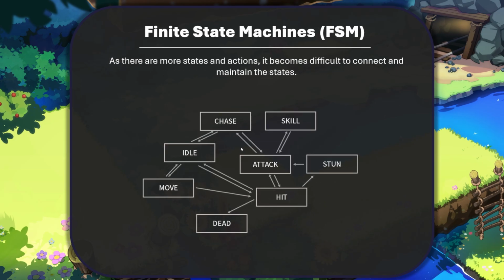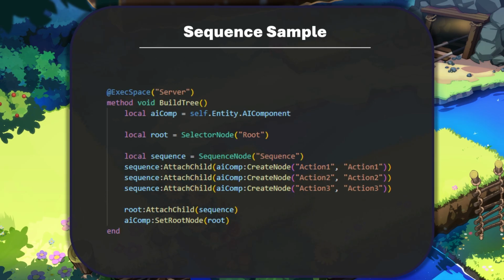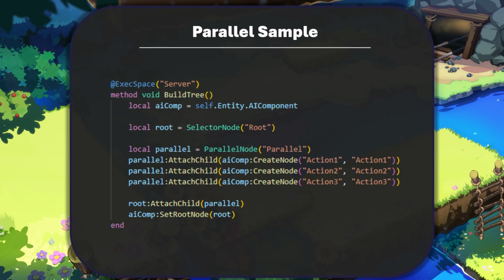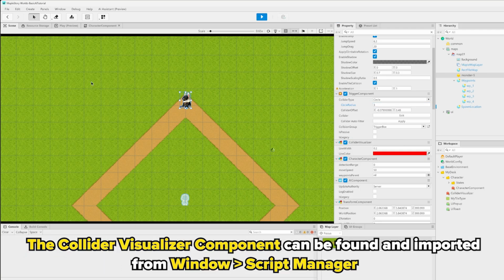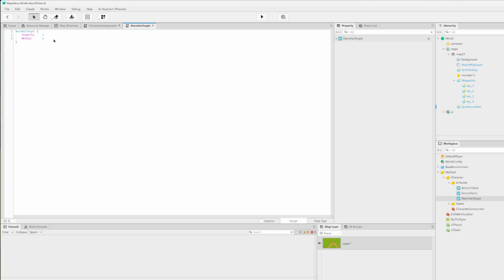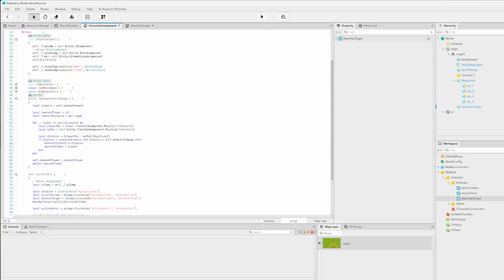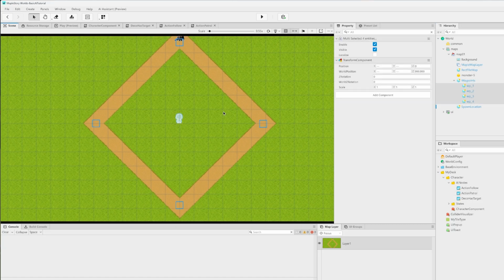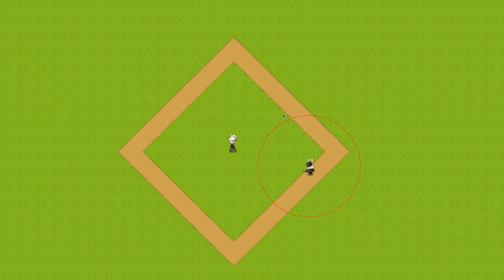MapleStory Worlds - Demystifying AI Behavior Trees [Deprecated]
Its good game design to allow players a strong single player experience in case you don’t have enough players yet to ensure consistent matchmaking amongst players. This is usually where AI, or Artificial Intelligence often comes into play. This term may sound intimidating and scary, but not to worry, today our goal will be to demystify AI so that you have the beginnings necessary to build out your own systems!

0:00 : Introduction
0:56 : Why Behavior Trees?
2:07 : Behavior Tree
2:33 : Tree Node Anatomy
5:01 : Sequence Node
6:07 : Selector Node
6:52 : Random Selector Node
7:43 : Parallel Node
8:41 : Decorator Node
10:22 : Challenge!
10:39 : Nodes over Frames
10:57 : Sample Project Overview
12:04 : Project Setup
13:05 : Character Component Overview
13:33 : Creating the nodes we need.
14:31 : Building out the Tree
16:09 : Defining the Follow Decorator
17:28 : Defining the Patrol Node
19:00 : Defining the Action Follow Node
23:03 : Defining the Action Patrol Node
25:52 : Testing our Tree